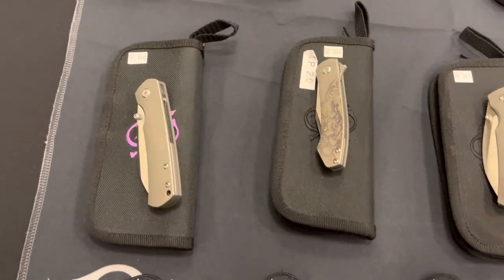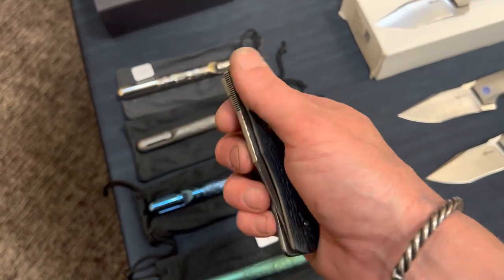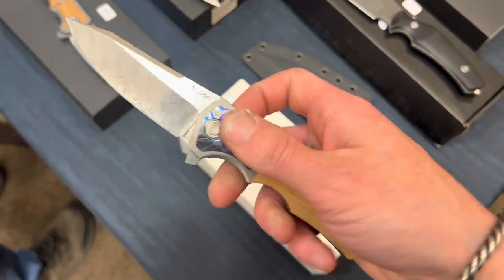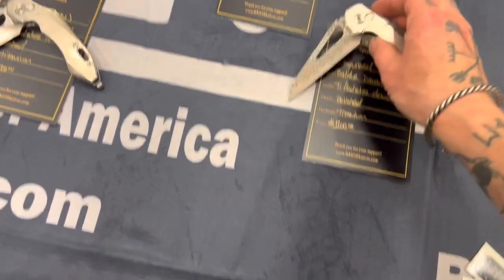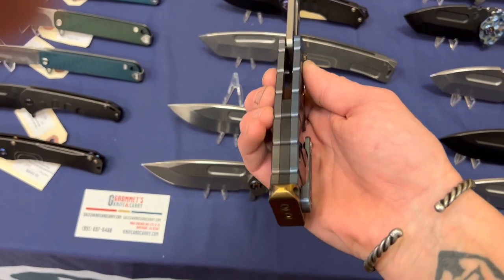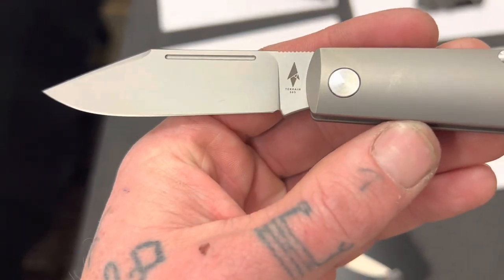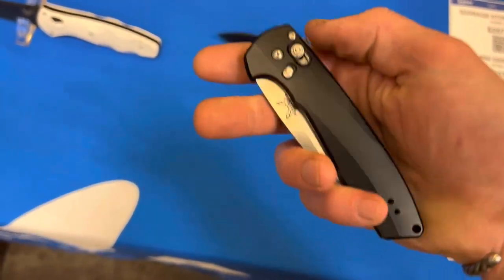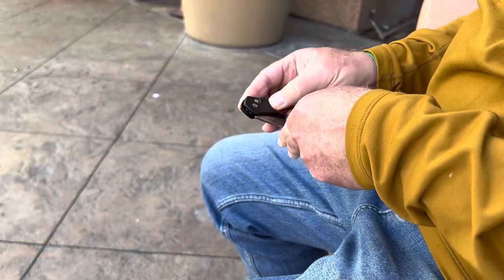WARNING: BADASS KNIFE CONTENT!!! I took videos of knifes for you to watch and enjoy!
I took a bunch of video at the California Custom Knife Show 2023! I wanted you guys to be able to see all the badass knives that I got to see. So enjoy!!